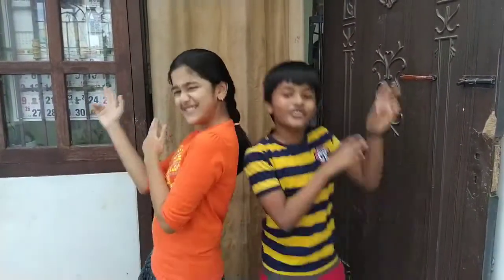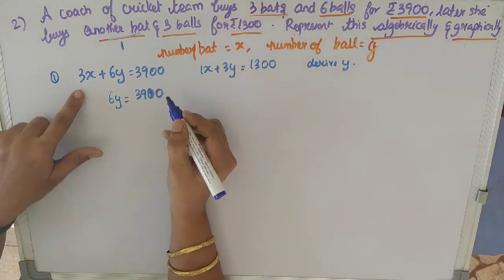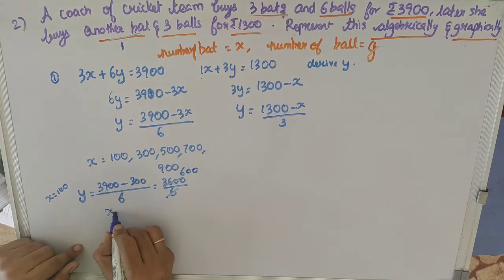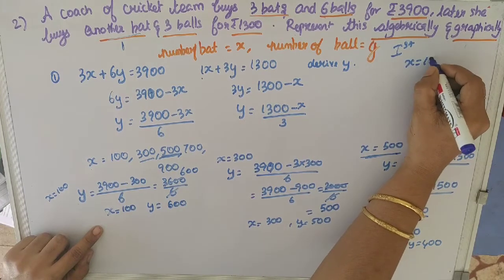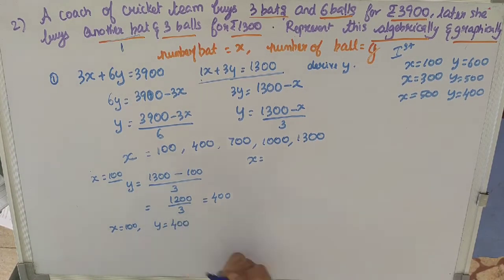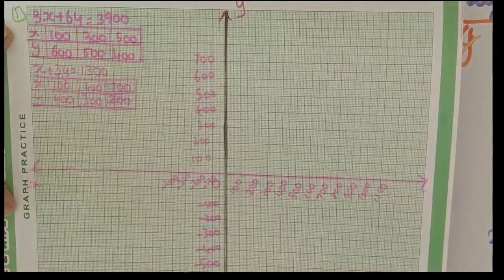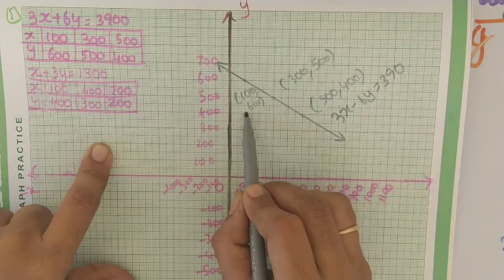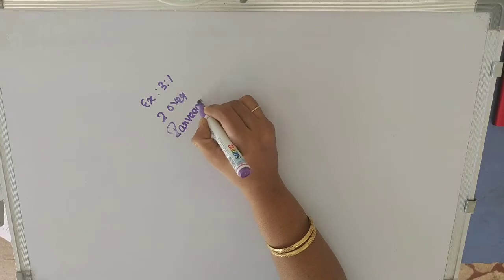Class 10 CBSE Pairs of Linear Equations with 2 variables EXERCISE 3.1 ,Question :2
In this video exercise 3.1, Question :2,  is expalined from the chapter Pairs of LInear Equations with 2 Variables of 10th std CBSE Syllabus.
We put 100% effort to give you a better understanding of maths.
Continue your journey with us and we will help you to achieve your goal.

Class 10 Maths Pairs of Linear Equations with two Variables
Class 10CBSE Maths  Pairs of Linear Equations with two Variables
Class 10 CBSE Maths Exercise 3.1